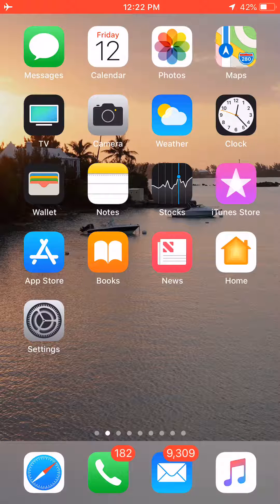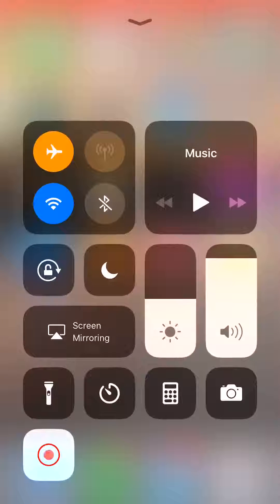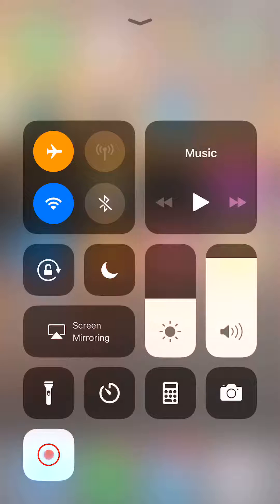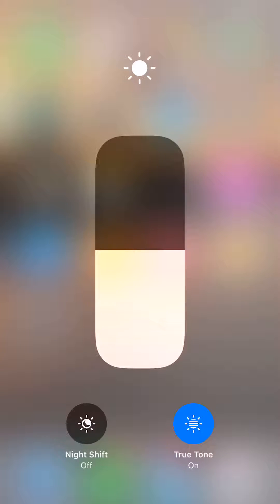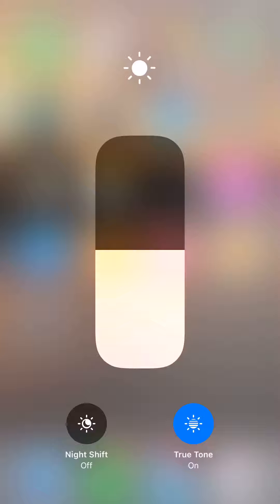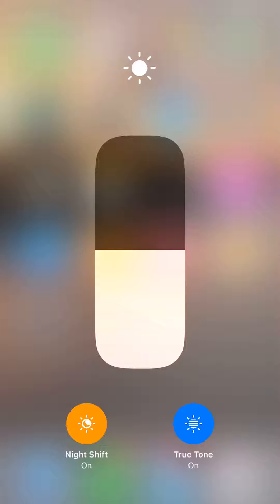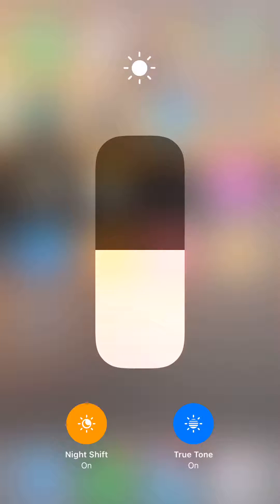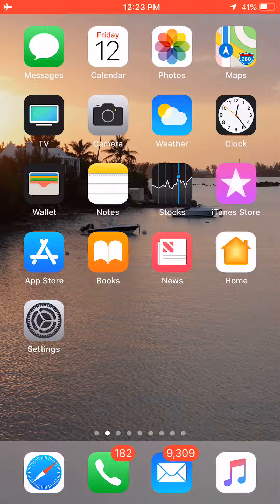How to turn on/off Night Shift mode on the iPhone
Showing how to turn on and off the Night Shift mode on the iPhone. Night Shift mode allows users to view their display screen on your iPhone at night time in a way that will not disrupt their sleep later on. .